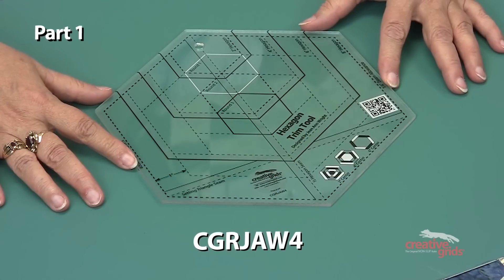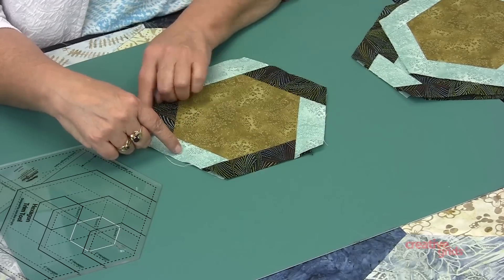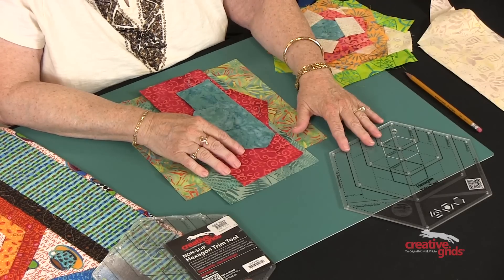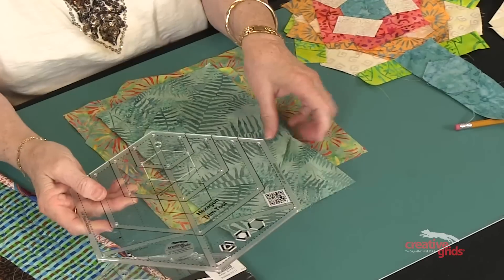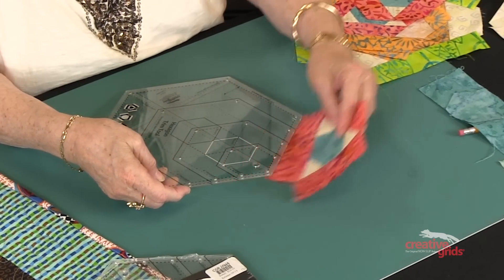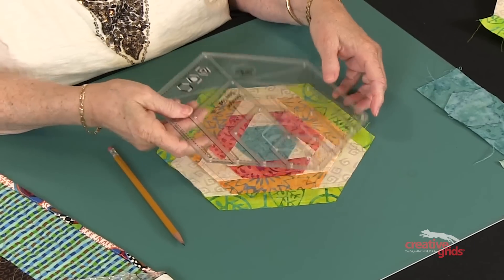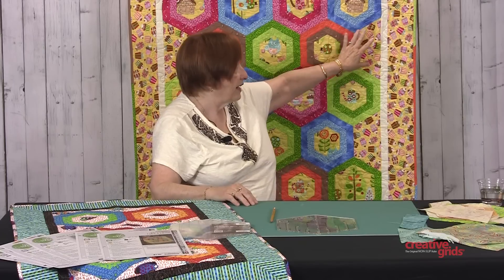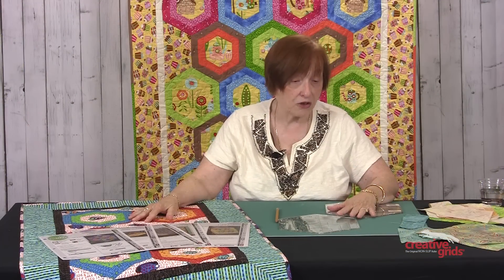Creative Grids® Hexagon Trim Tool - CGRJAW4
Create perfect pieced hexagons with 2"; 4"; or 6" finished centers by squaring up each round of strips as you go. Since each round is squared up before the next set is added, the blocks created are perfect hexagons. Or use the markings to cut 2" to 8" finished hexagons & every even size in between. Note: This tool cuts finished hexagons that measure 8" from side to side. From point to point the cut hexagon is slightly less than 10" so they can be cut from 10" pre-cuts.